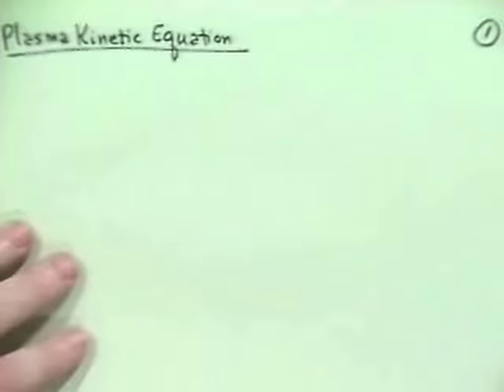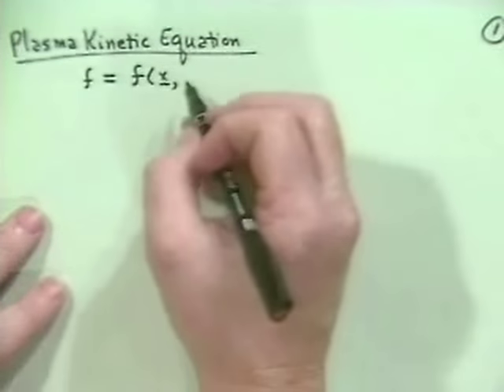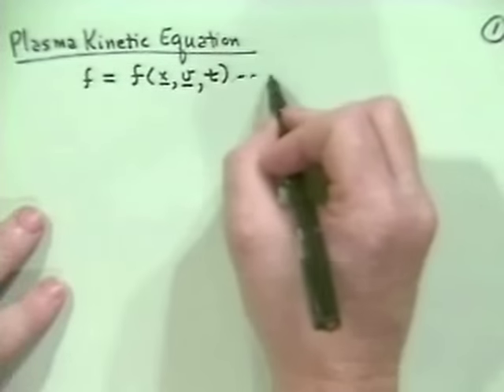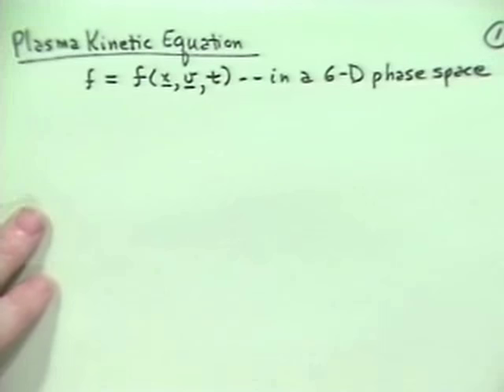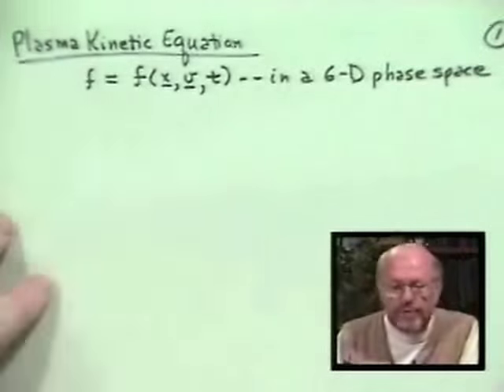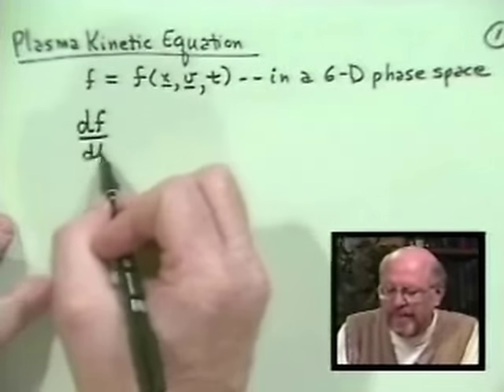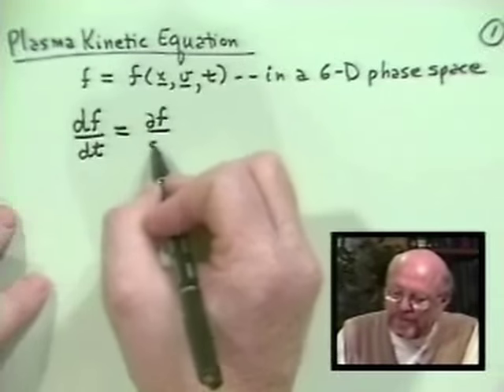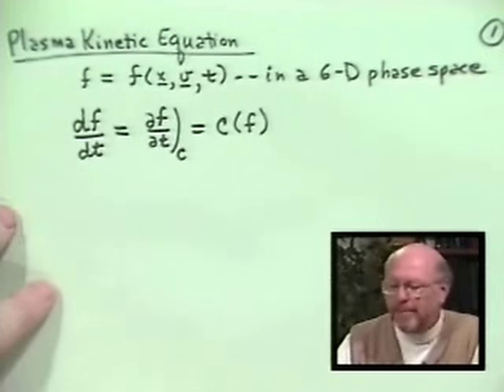20A Plasma Kinetic Equation | Introduction to Plasma Physics by J D Callen